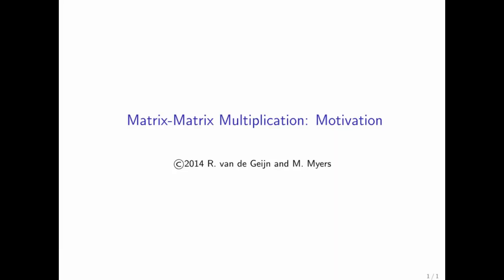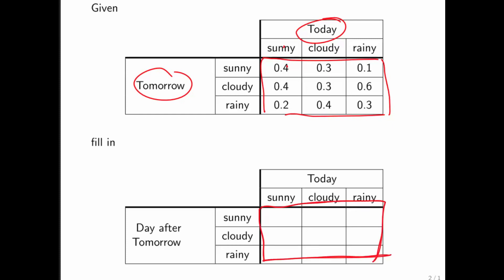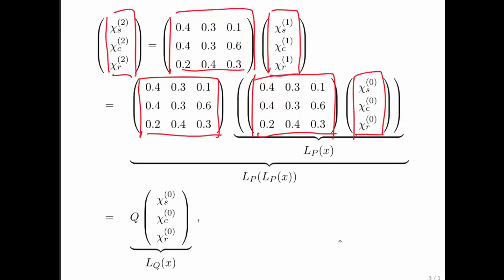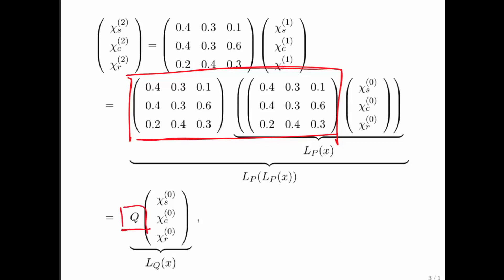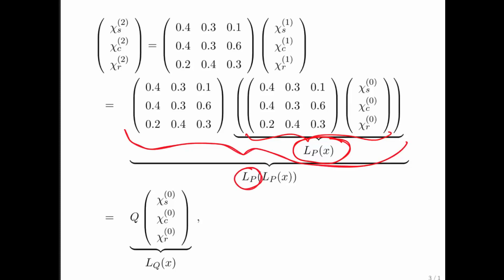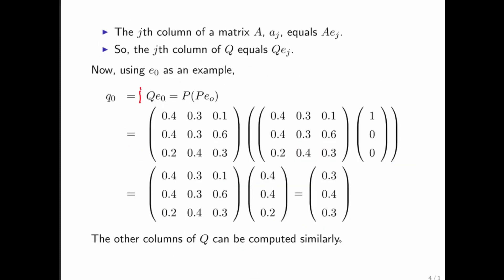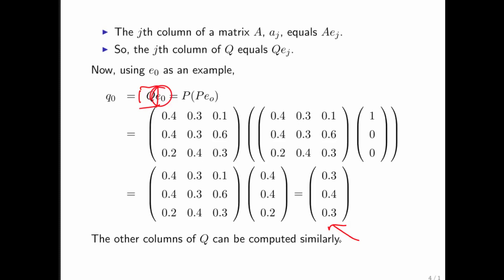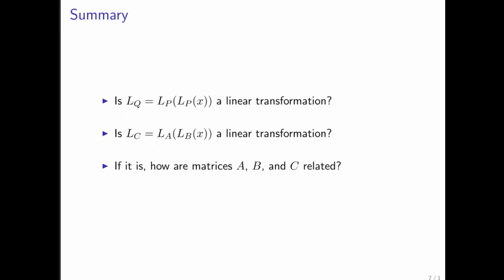4.4.1 Matrix-matrix multiplication: Motivation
4.4.1 Matrix-matrix multiplication: Motivation